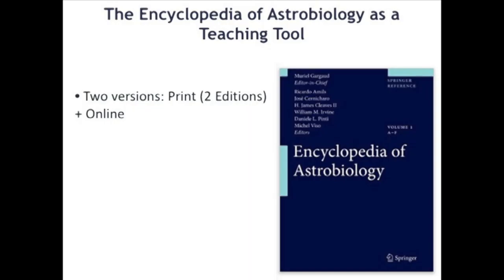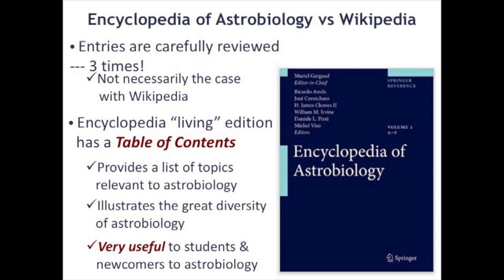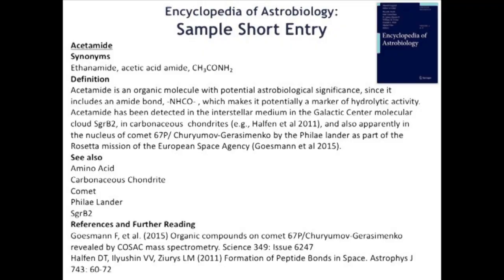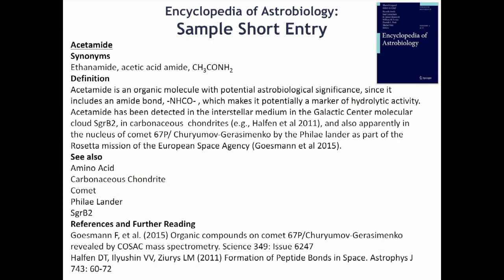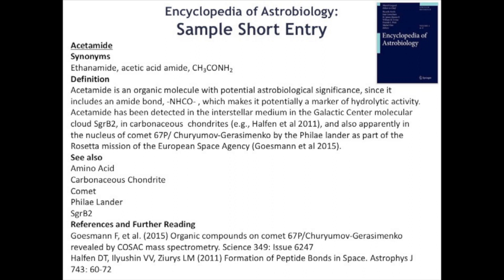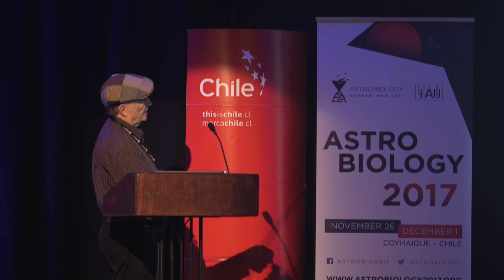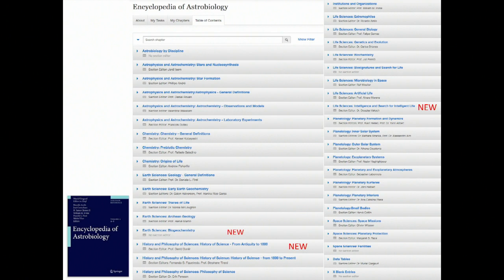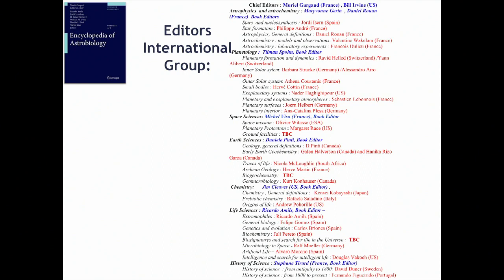THE ENCYCLOPEDIA OF ASTROBIOLOGY AS A TEACHING TOOL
Astrobiology 2017 by William Irvine